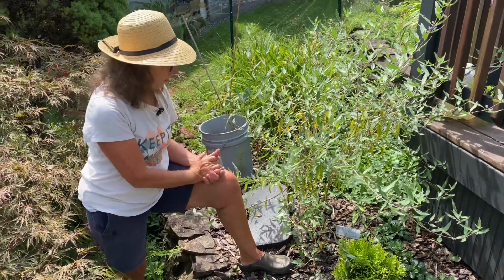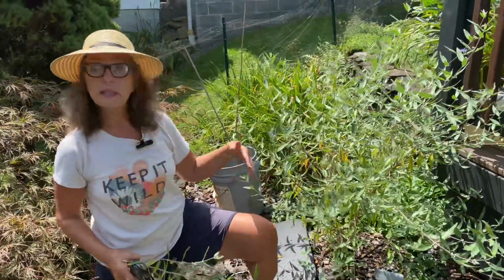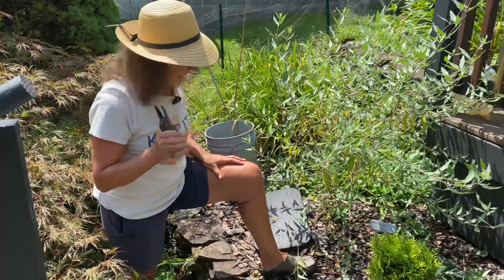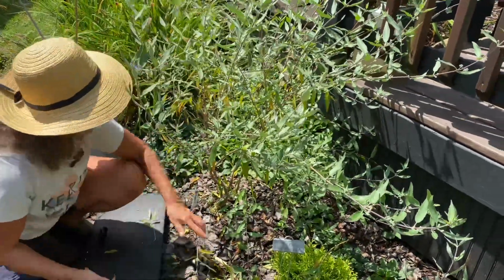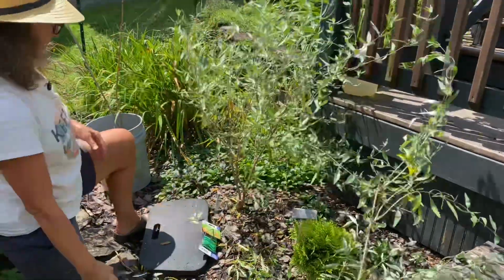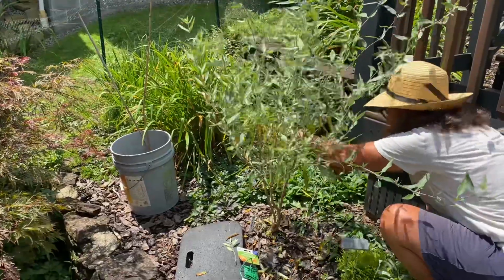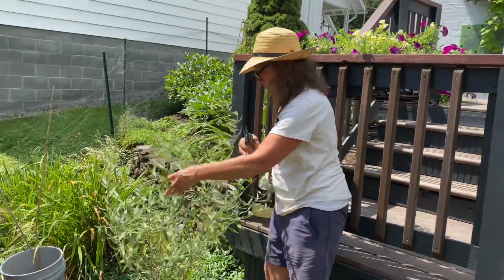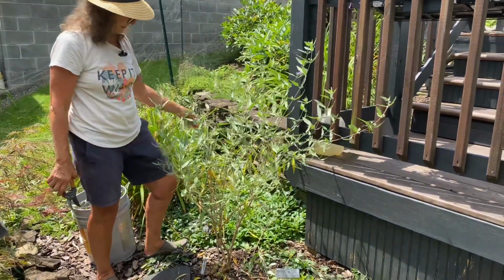TREE FORMING THE BUTTERFLY BUSH!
This bush is over a year old and I started tree forming at time of planting (video IMG 7302 SHAPING BUTTERFLY BUSH INTO TREE FORM).
Remove lower branches and decide if it will be single or multi trunk than remove one third of branches to create the for you wish and how the canopy you wish . These bushes are tough plants do NOT be afraid.
Fertilize with compost in the spring and mulch well . They like well drained soil deer resistant.
FYI no injuries were sustained in the slip on the rocks🙏👍!

Just have fun with your plants!